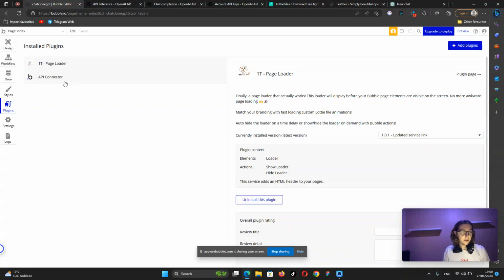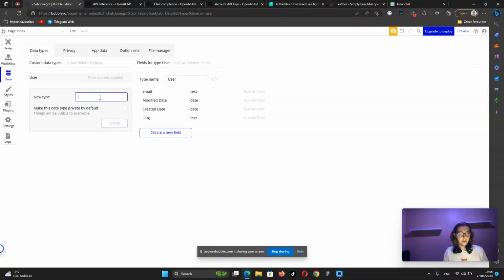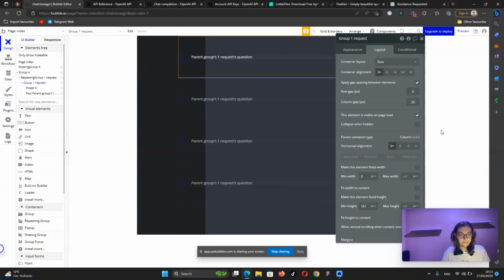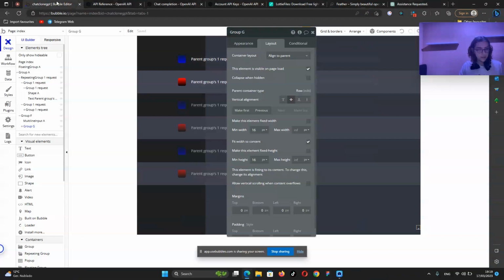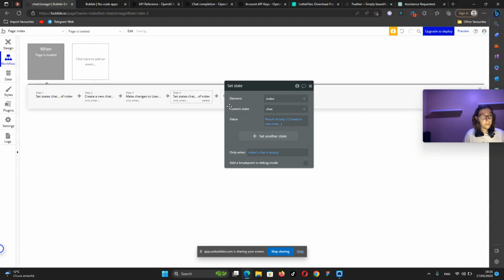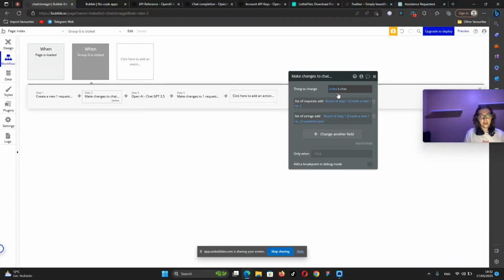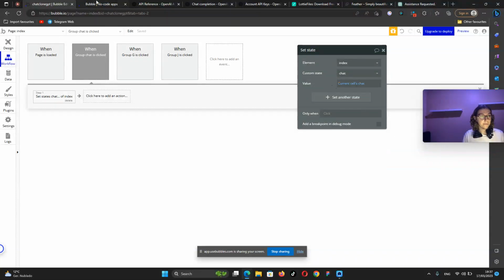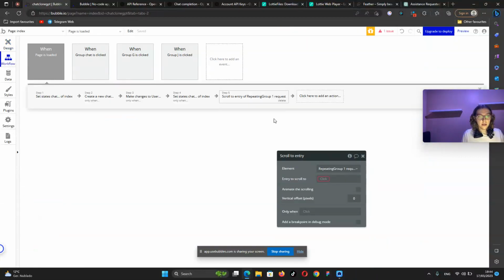Bubble io Clone Chat GPT-3.5 turbo | Full tutorial (Design + Open AI API)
Discover Chat GPT Clone on Bubble.io! 🚀

Join in creating an AI-powered chatbot using the no-code platform Bubble.io. Learn the process, harness the technology, and be part of the AI revolution!